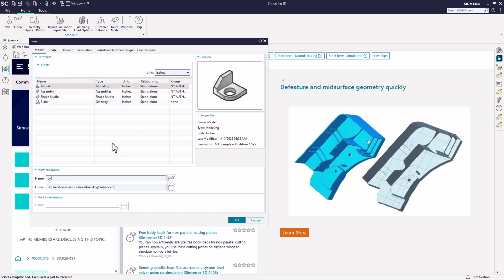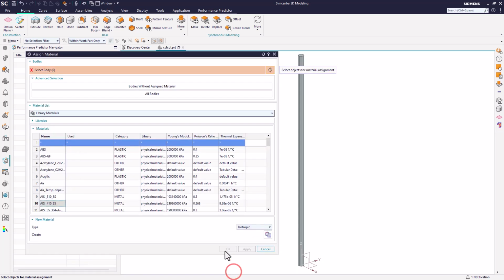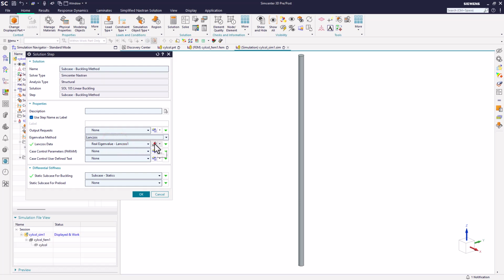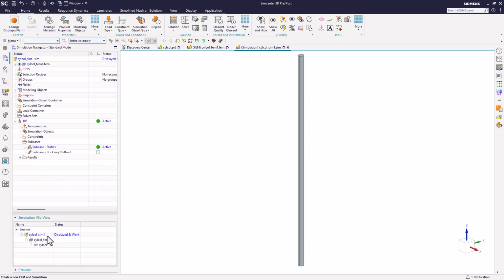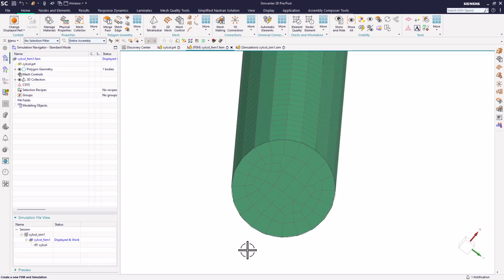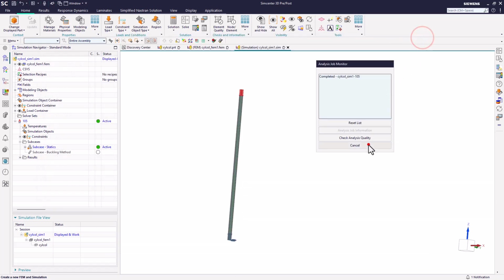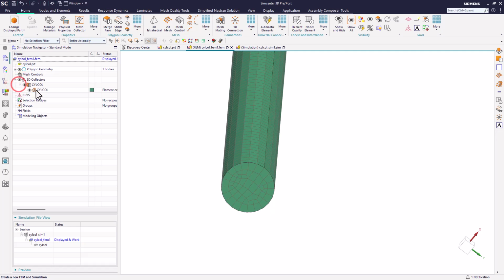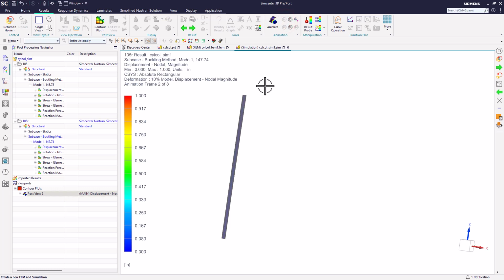How To Run An Enhanced Linear Buckling Analysis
See these tips on running a linear buckling analysis with the enhanced method.  Version:  2512

0:00 Intro
0:18 Create Geometry
0:33 Assign Material Properties
1:18 Create Buckling Solution
1:53 Enhanced Buckling Data
2:45 Meshing Preferences
3:12 Brick Meshing
3:33 Loads and Constraints
4:00 Solve - Results
4:32 Hand Calculations
4:55 Refine Mesh
5:31 Review Updated Results